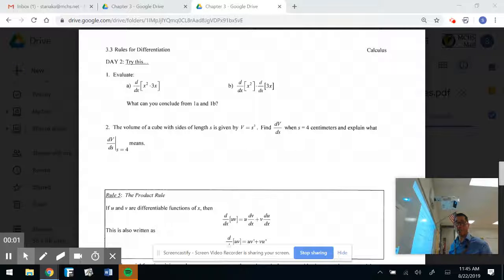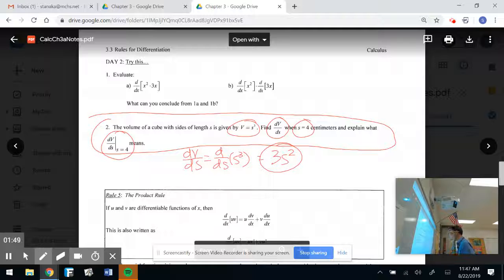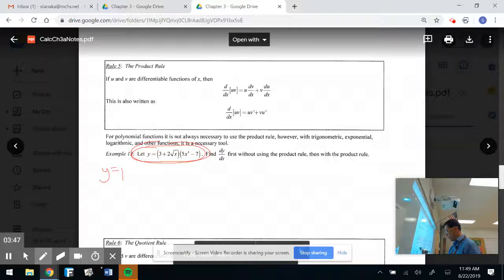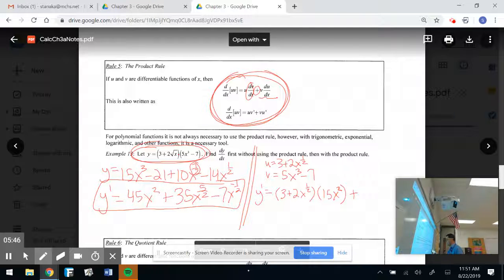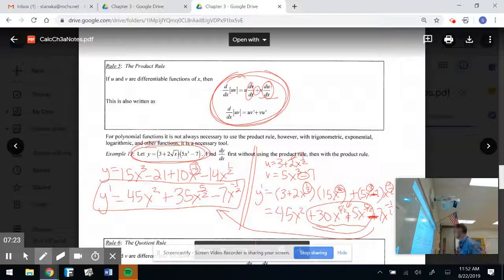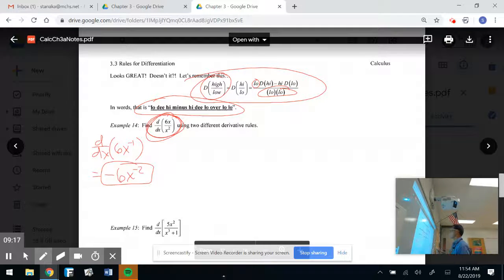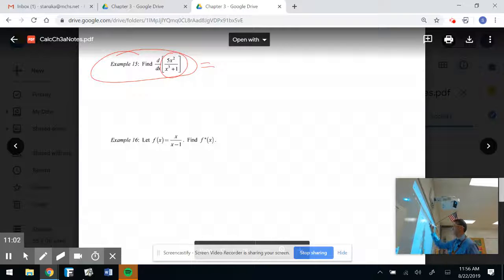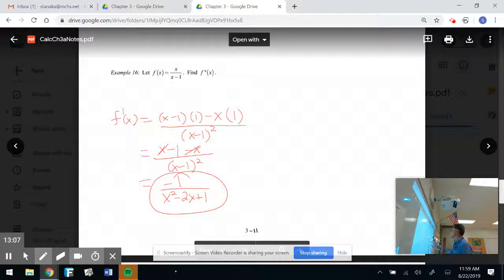Section 3 3 Rules of Differentiation Part 2